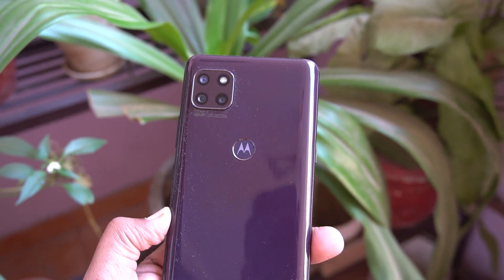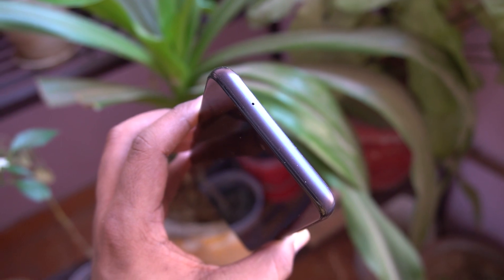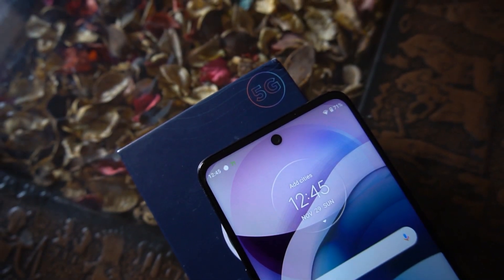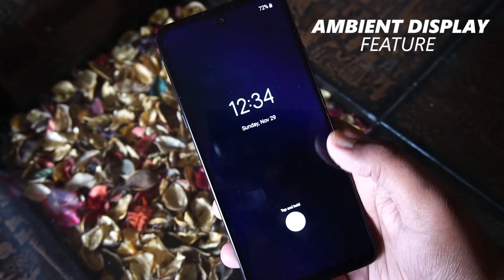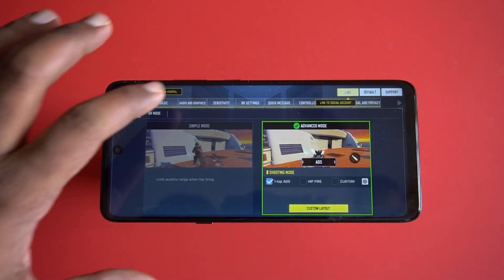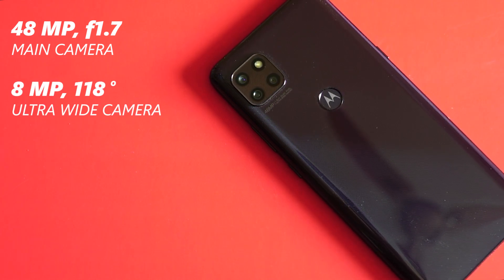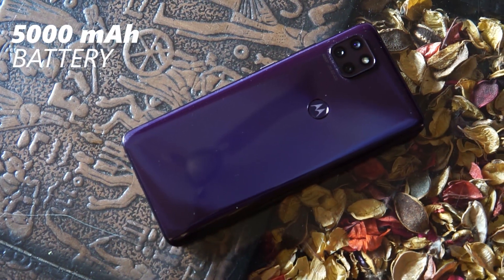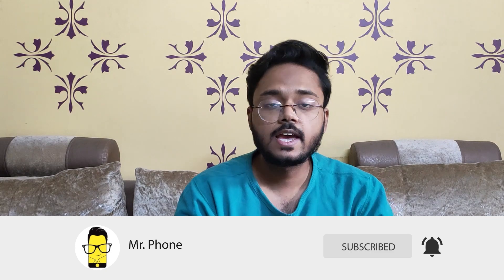Moto G 5G Unboxing & First Impressions | Rs.19,999 | The new budget 5G smartphone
In this video, we unbox and share our first impressions of the new Moto G 5G smartphone which has launched in India today at Rs.20,999. The Moto g 5G will be available for sale starting 7th December, 12 PM on Flipkart.

After HDFC Instant Discount, it goes for Rs 19,999.

Host: Paurush
Editor: Amit

Video Highlights

00:00 Montage
00:22 Introduction
01:00 Unboxing
01:56 Design
02:56 Display
03:20 Processor
03:45 Software
04:00 Camera
04:32 Battery

Earphone Reviews:
Smartwatch Reviews: